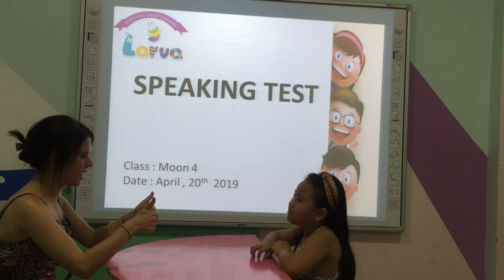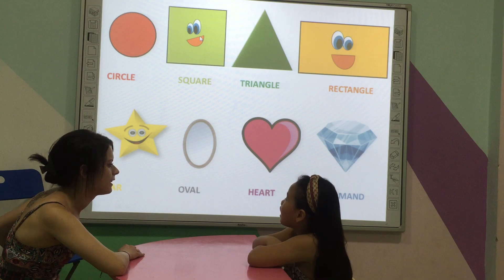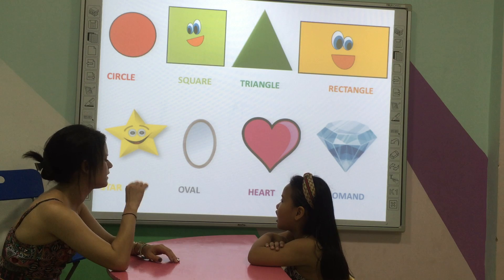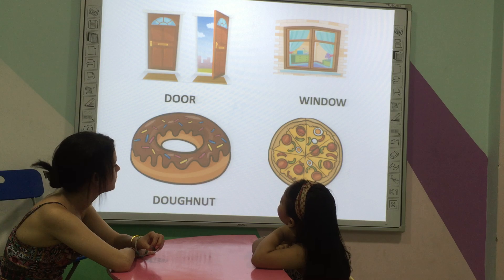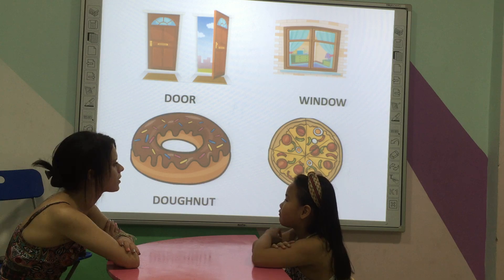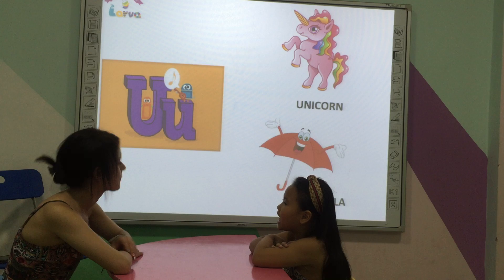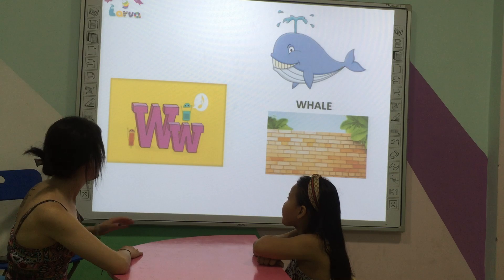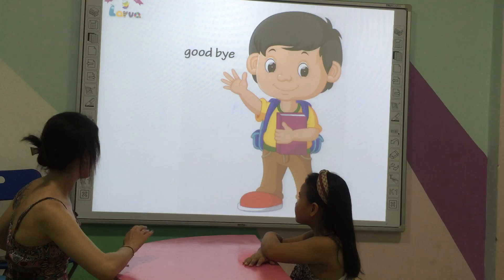Kelly -Moon 4 –Speaking test A4 – 20/04/2019.